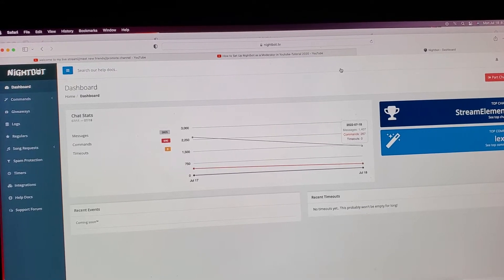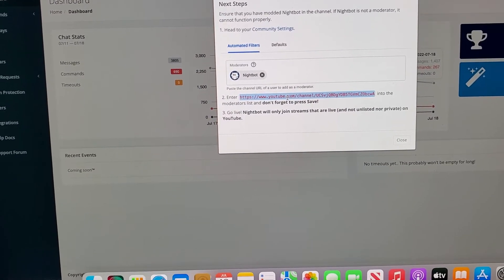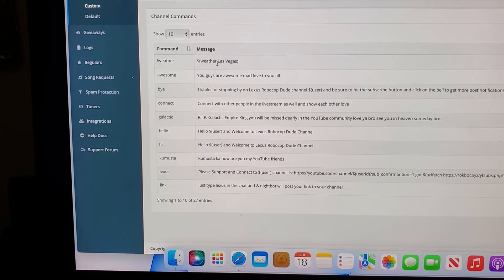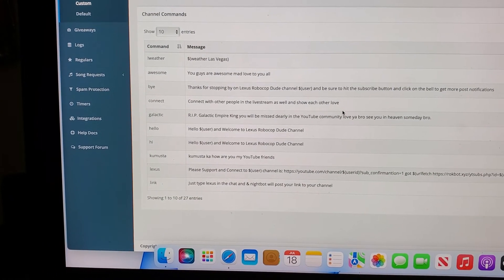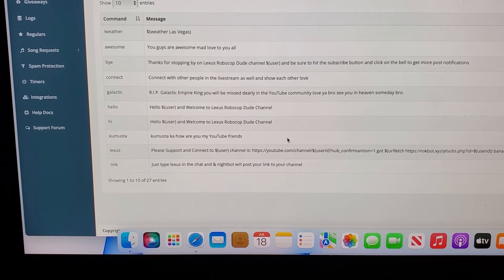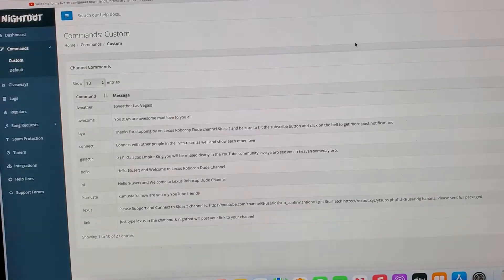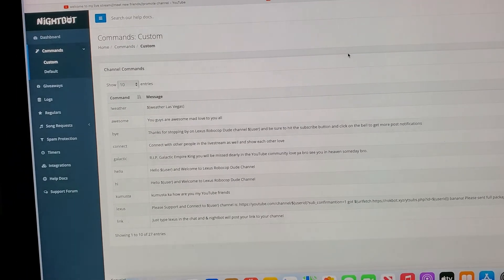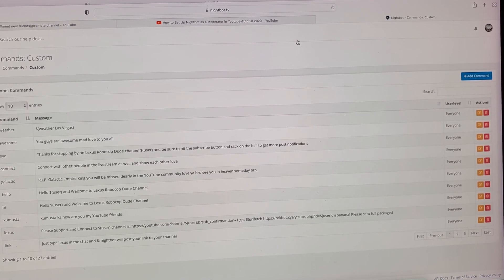How to set up Nightbot as moderator and commands on YouTube Tutorial 2022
Hey guys it's LexusRoboCopDude this video is a tutorial on how to add nightbot as moderator on YouTube channel and how to do commands on your YouTube channel as well.

I Hope this video can help to anyone who wants to use Nightbot.

Nightbot website is nightbot.tv